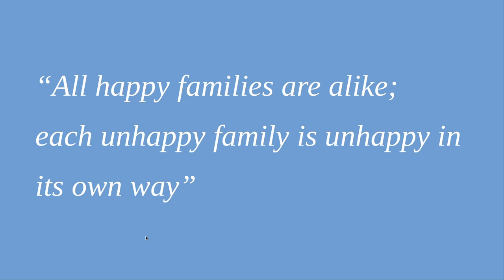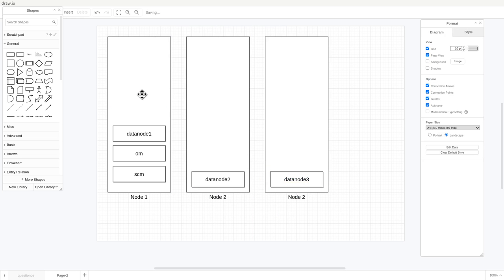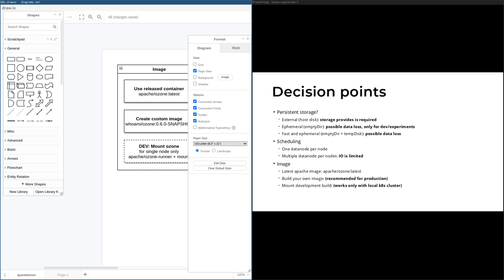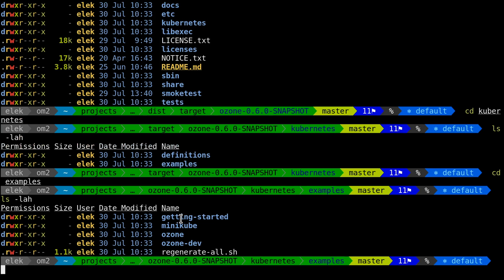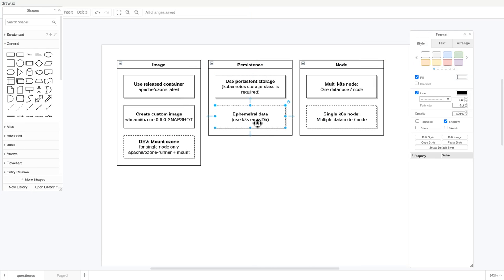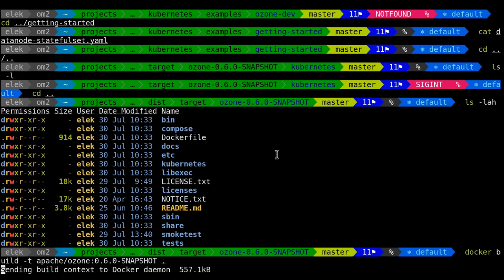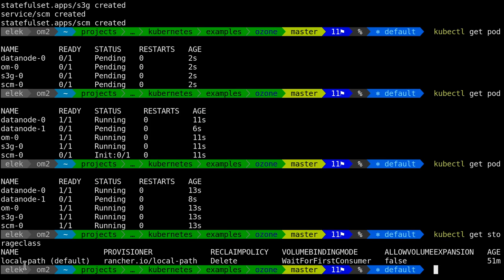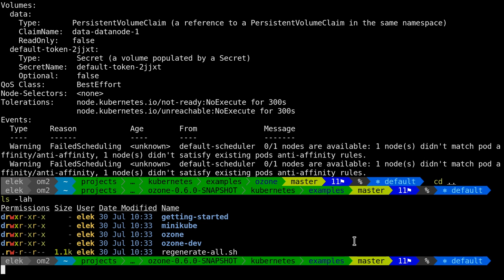Ozone Explained 7.: Start Ozone with Kubernetes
How to start Ozone with the help of Kubernetes

This video is created by a contributor, based on own (and not an official) view.